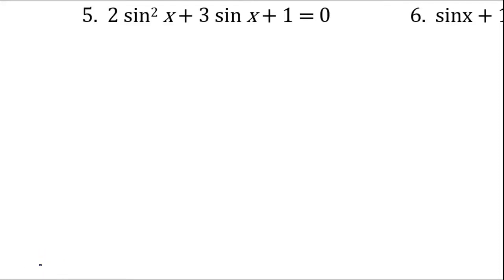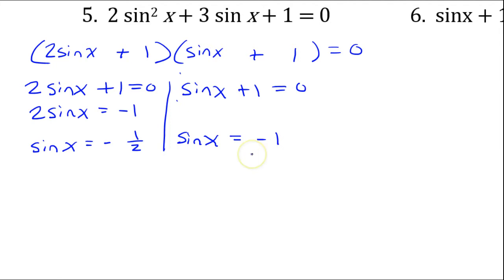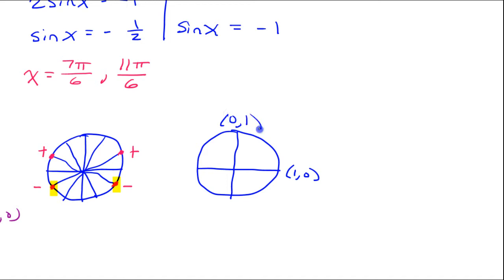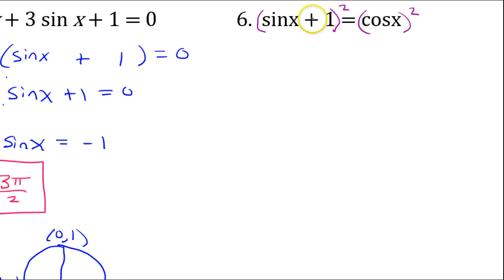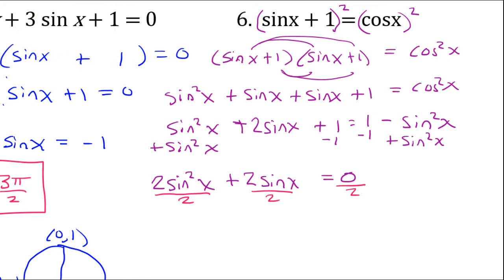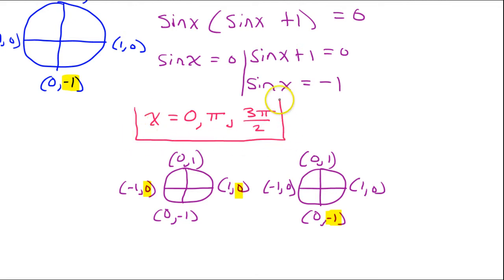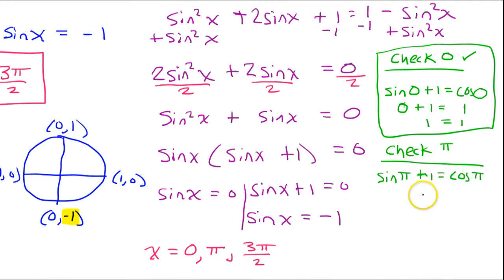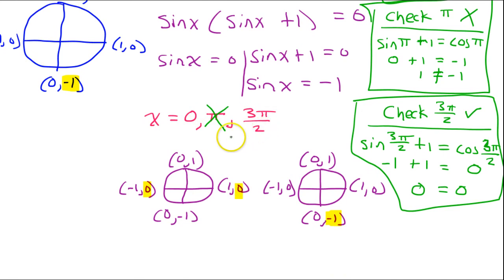Day 13 HW (5 to 6) Solving Trig Equations